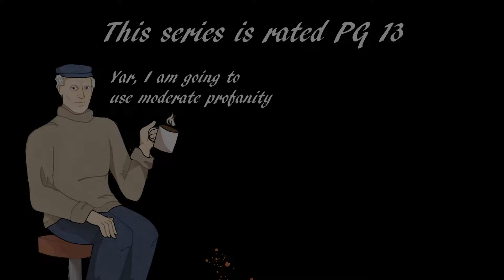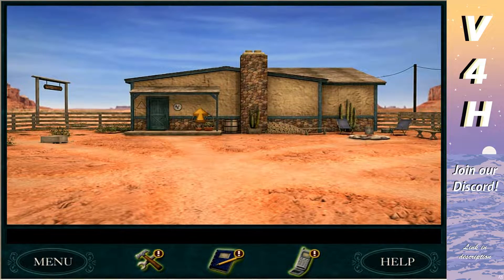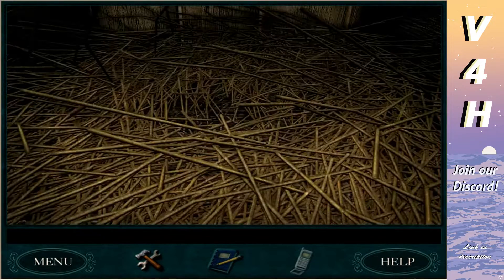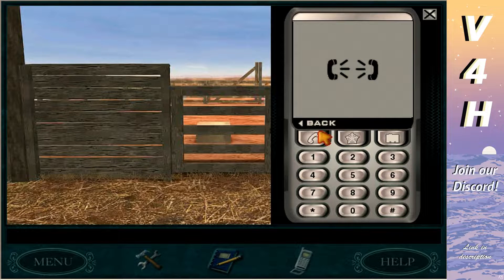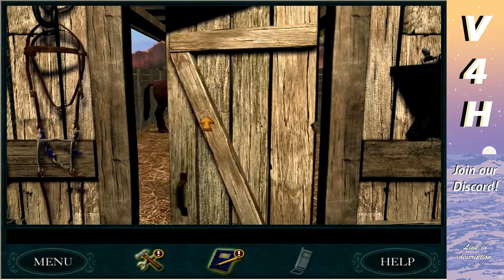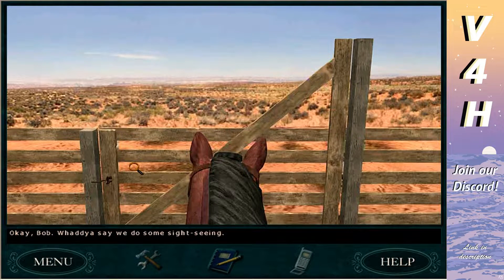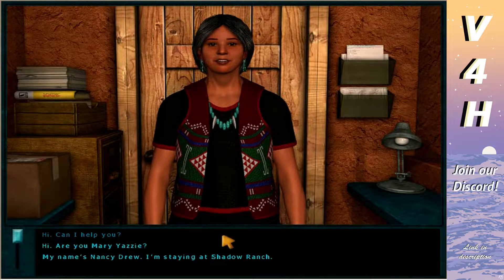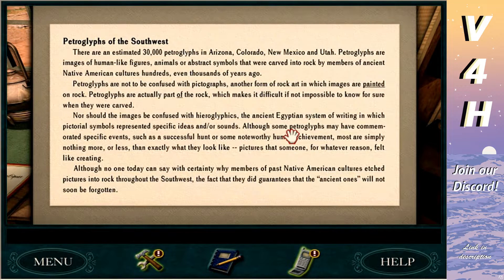Nancy Drew: Secret of Shadow Ranch With Commentary! Part 2: Shorty's Chores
Long-awaited! We are finally getting a chance to sit down and play this classic before Julian leaves for college. Provided they don’t lock us down again, this will be our last let’s play together for a good time. So I hope you guys enjoy this playthrough for the ages of one of the best Golden Age Nancy Drew’s!

Vote For Holt!